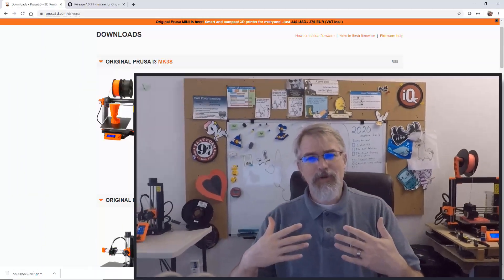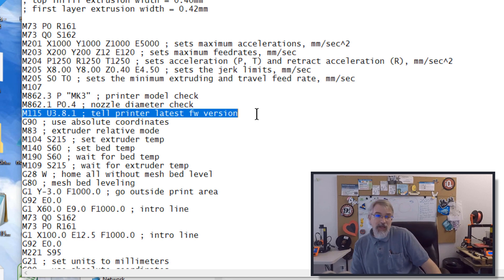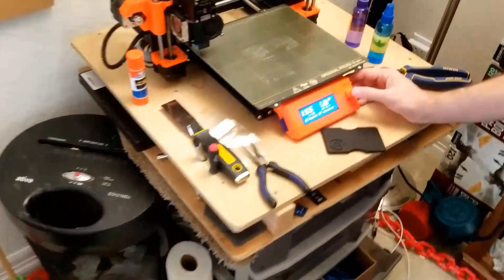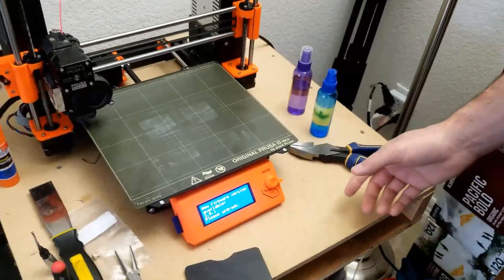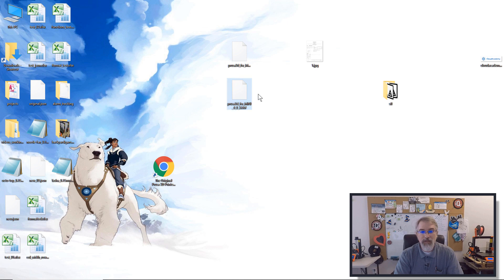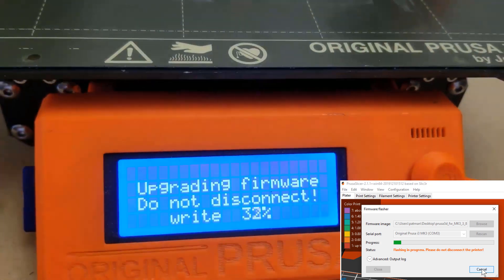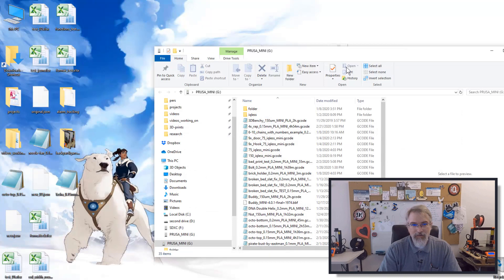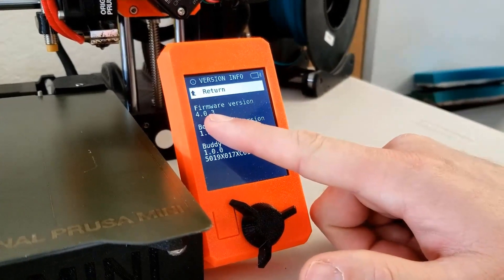Prusa Mini & Prusa i3 MK3: How to update the firmware